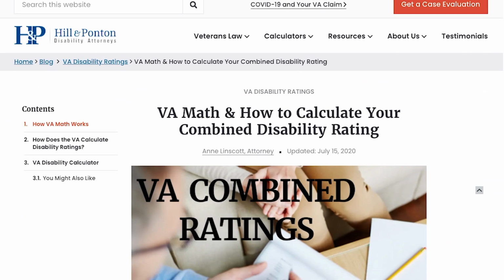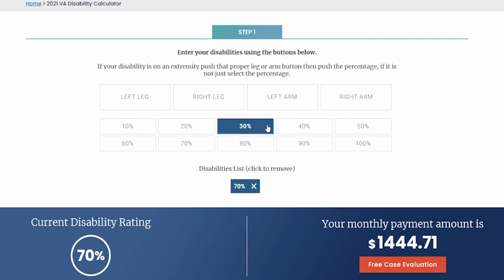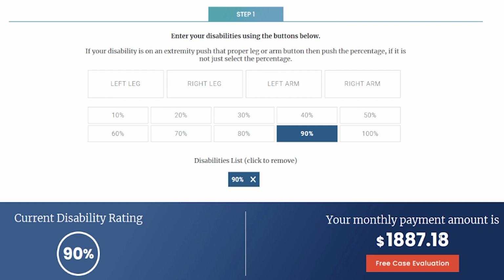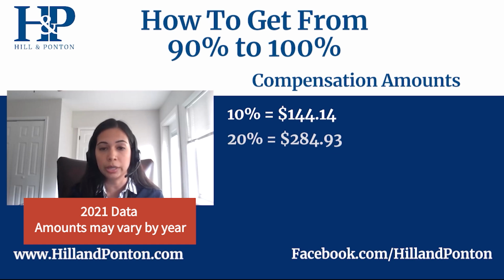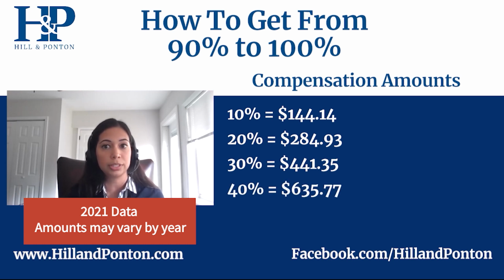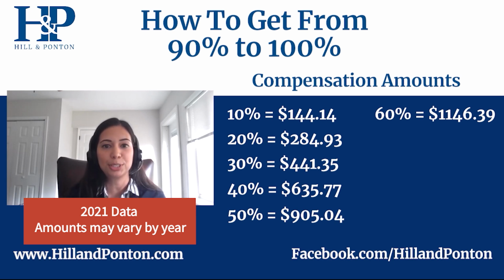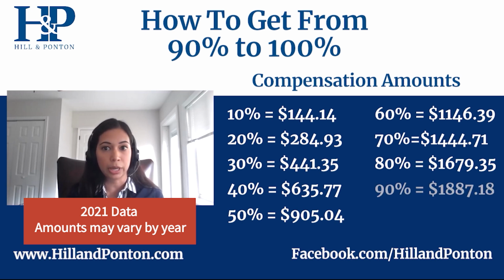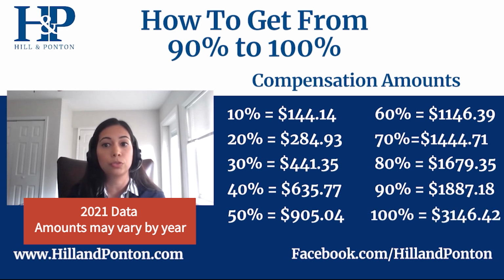Going from 90% to 100% VA Rating (H&P Quick Hits)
Going from a 90% VA disability rating to 100% can feel almost impossible — and that’s because of the VA’s combined ratings formula (“VA math”). Even if you add up your individual ratings and it looks like 100%, the VA doesn’t do simple addition.

If you’re stuck at 90% and wondering whether pursuing 100% is worth it, this video breaks down the math and your options clearly.

00:00 - 00:19 Intro: Why 90% to 100% Is So Hard
00:20 - 01:19 How VA Ratings Work (Diagnostic Codes + Percentages)
01:20 - 02:31 What “VA Math” Means (Ratings Are Combined, Not Added)
02:32 - 03:17 Example: 70% + 50% = 90% (How the Formula Works)
03:18 - 05:13 VA Compensation Rates (2021) + Why 100% Matters
05:14 - 05:53 Why It’s Difficult to Reach 100% With Combined Ratings
05:54 - 06:33 What Is TDIU / Individual Unemployability?
06:34 - 07:09 How IU Pays the Same as 100%
07:10 - 07:30 IU Percentage Requirements (60% Single / 70% Combined w/ One 40%)
07:31 - 08:12 Outro + Subscribe / Comment CTA

You should not rely upon any information contained on this YouTube channel for legal advice. Viewing this YouTube channel is not intended to and shall not create an attorney-client relationship between you and Hill and Ponton, PA.  Messages or other forms of communication that you transmit to this YouTube channel will not create an attorney-client relationship and thus information contained in such communications may not be protected as privileged. Hill and Ponton, PA  does not make any representation, warranty, or guarantee about the accuracy of the information contained in this YouTube channel or in links to other YouTube channels or websites. This YouTube channel is provided "as is," does not represent that any outcome or result from the viewing of this channel. Your use viewing of this YouTube channel is at your own risk. You enjoy this YouTube channel and its contents only for personal, non-commercial purposes. Neither Hill and Ponton, PA, nor anyone acting on their behalf, will be liable under any circumstances for damages of any kind.